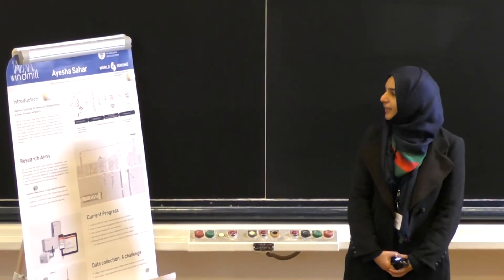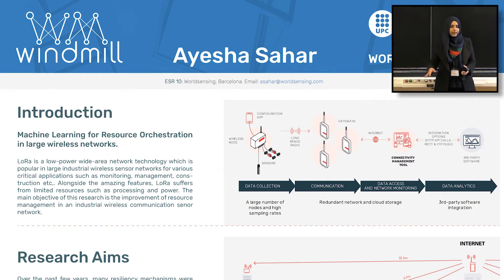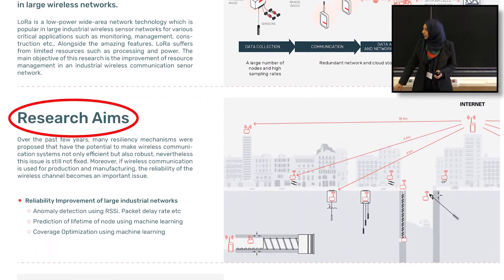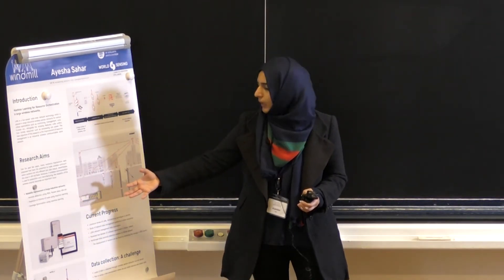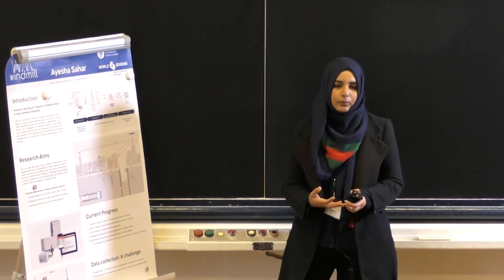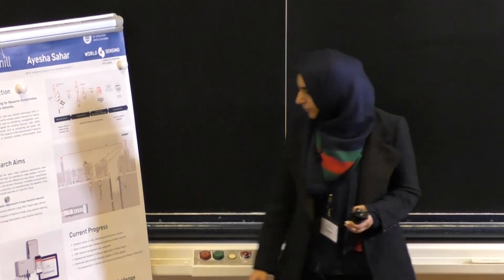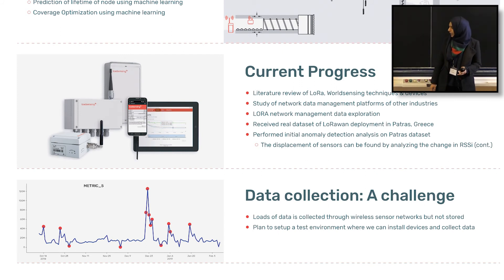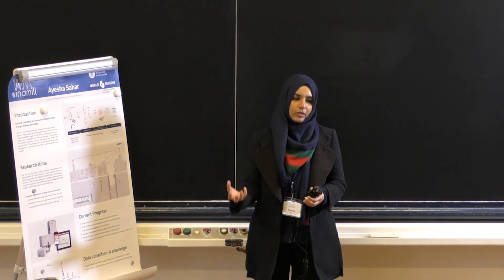Machine Learning for Resource Orchestration in Large Wireless Networks | ITN WindMill Project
Ayesha Sahar presents her PhD research project during the ITN WindMill Project's training school in Paris.

WindMill is a European Training Network (ETN) project, within the framework of the H2020 Marie Skłodowska-Curie Innovative Training Networks (ITNs).